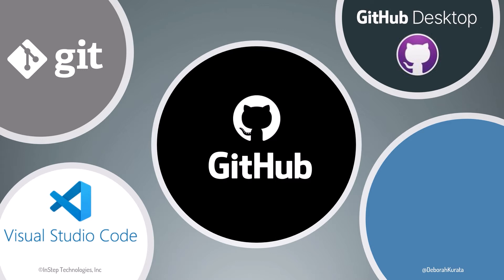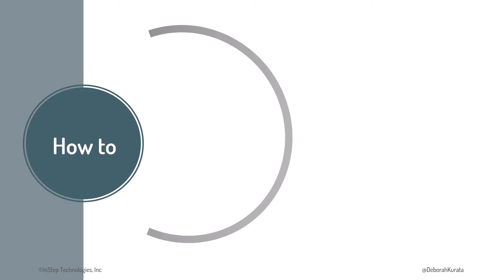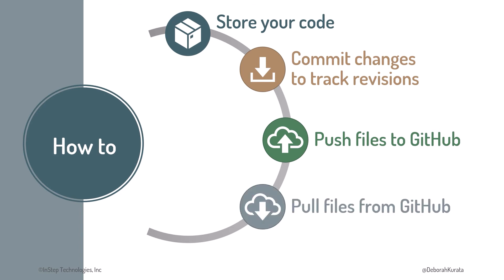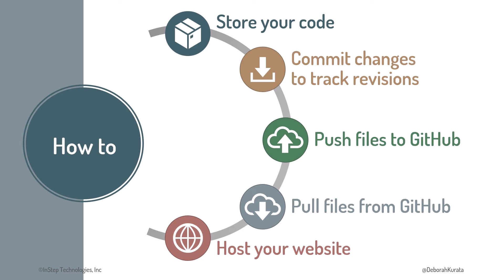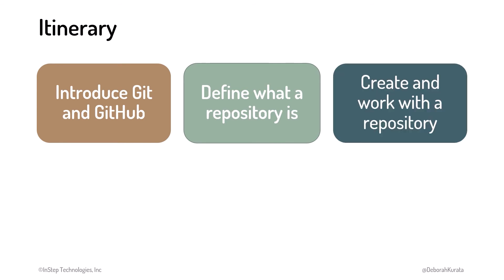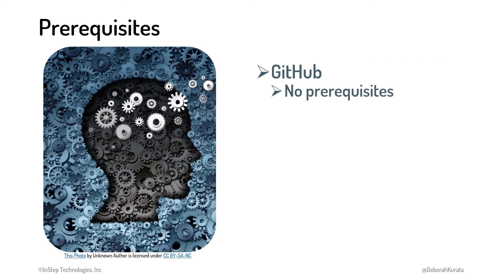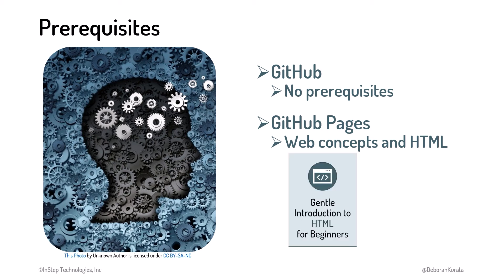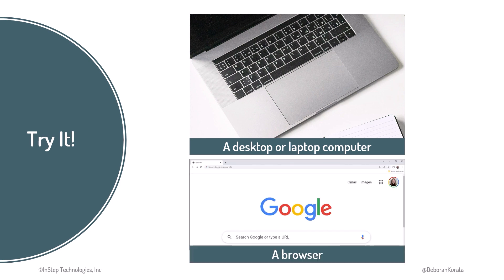Introduction to Git and GitHub (Clip 1): Gentle Introduction to Git and GitHub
Git is one of the most popular (and FREE) source control products. With GitHub you can store your code, collaborate with others, work on company or open-source projects, and show off your portfolio to potential employers.

In this course, you'll learn the purpose of Git and GitHub and what a repository is. You'll create a repository, then try out GitHub Desktop and VS Code Git integration to clone, commit, and sync. You'll work with branches, and create pull requests to merge those branches. You'll then publish a website with GitHub Pages.

You have the option of trying it along with the course and get hands on with GitHub, GitHub Desktop, and VS Code Git integration.

Join me on this journey through git and GitHub!

*Content*
00:00 Welcome
00:29 Who this course is for
00:45 Tools: Git, GitHub, GitHub Desktop, VS Code with Git integration, GitHub Pages
01:39 Course objectives
02:30 Itinerary (topics)
02:58 Prerequisites
03:21 Try it! Approach

*Audience*
• Anyone new to Git or GitHub.
• Existing developers that use Git or GitHub, and want to understand more about how they work.
• Students considering a programming or web development career.
• Creatives that want a great place to publish their portfolio for potential employers.
• Those that manage or interact with developers to better understand what Git and GitHub are and how they are used.
• Anyone new to GitHub Pages.
• Web developers looking for a free place to host their websites.

This is the third course of the "How to Become a Web Developer" series.